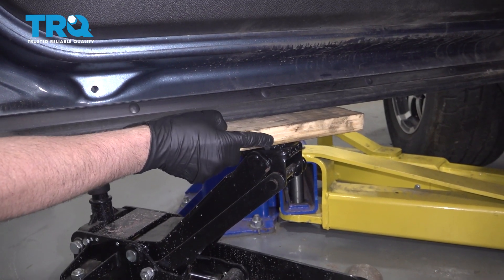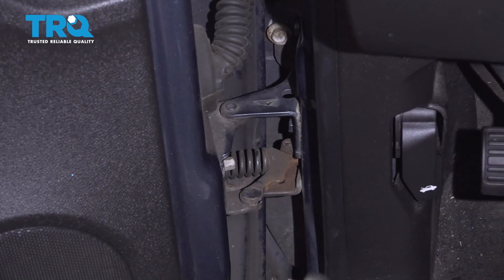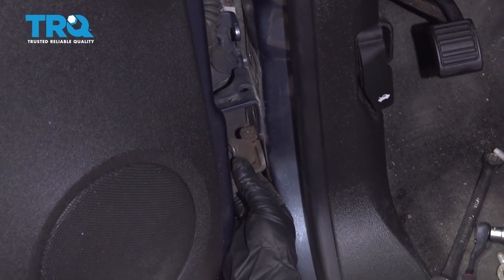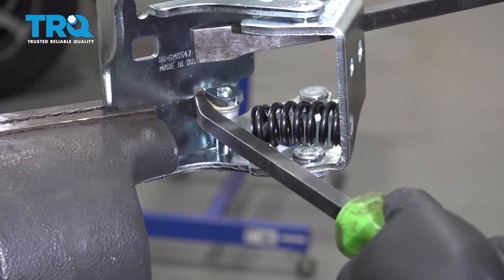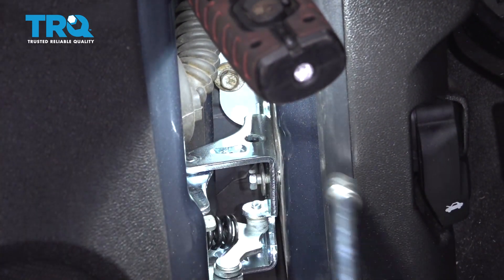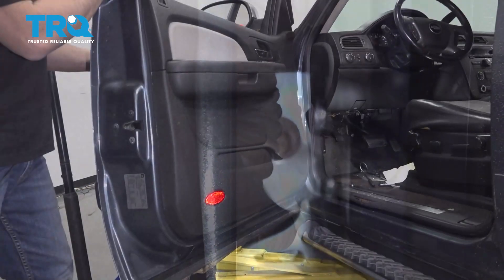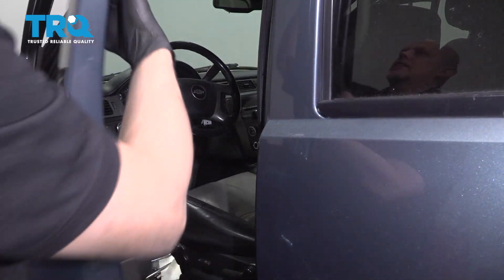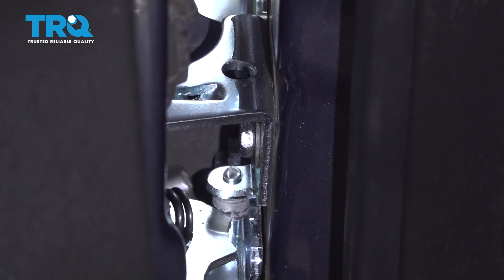How To Replace Door Hinge 2007-13 Chevy Avalanche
If the door hinges on your truck are creaking, or the door is sagging, you might want to replace the hinge. This video shows you how to install a new door hinge on your 2007-13 Chevy Avalanche.

This repair was done on a 2008 Chevrolet Avalanche and the process should be similar on the following vehicles:
2007 Chevrolet Avalanche
2008 Chevrolet Avalanche
2009 Chevrolet Avalanche
2010 Chevrolet Avalanche
2011 Chevrolet Avalanche
2012 Chevrolet Avalanche
2013 Chevrolet Avalanche

• Vise